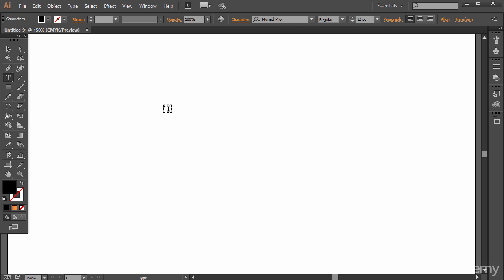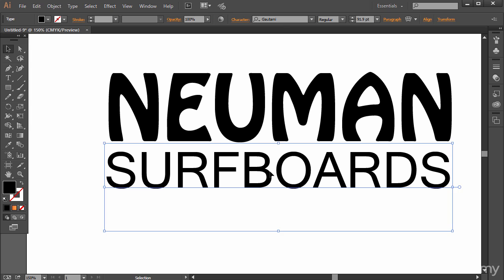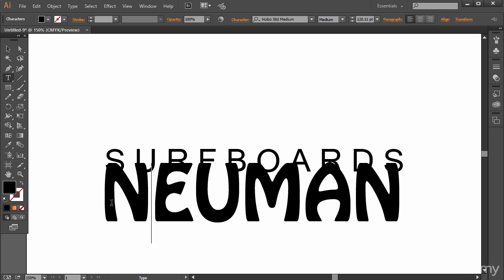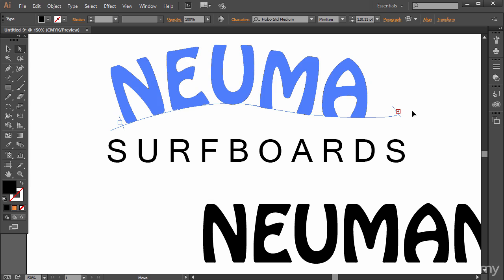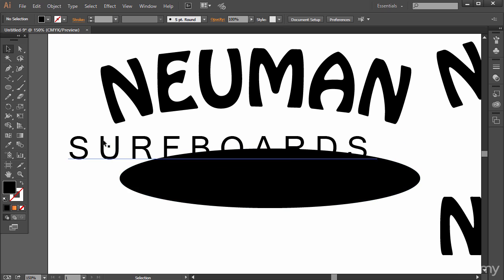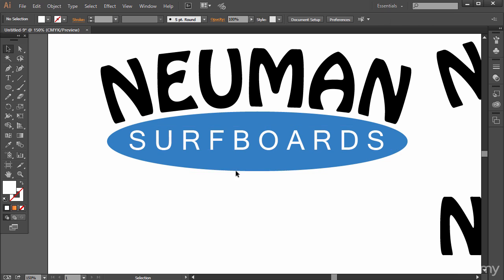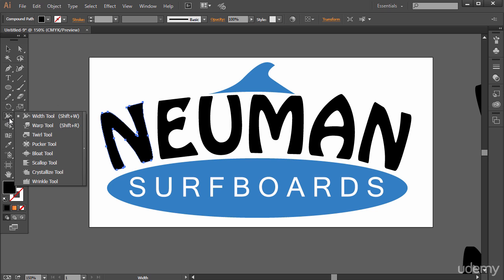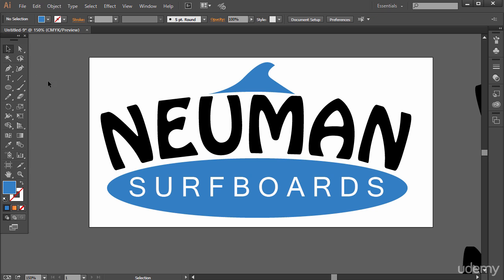Activity Create a Stylized Logo adobe illustrator cc (Part-20)